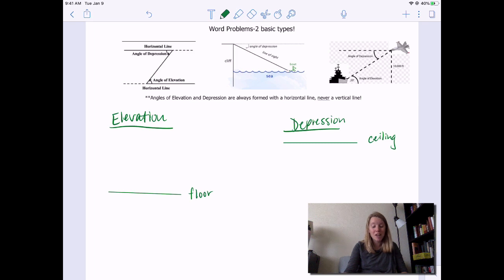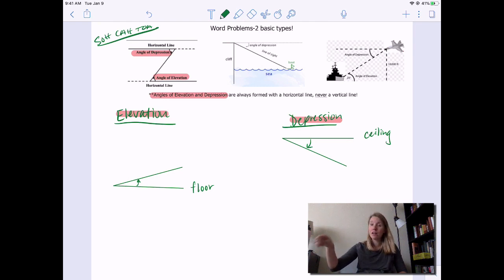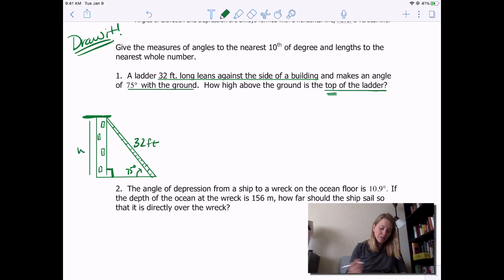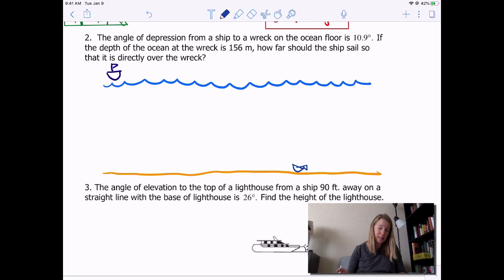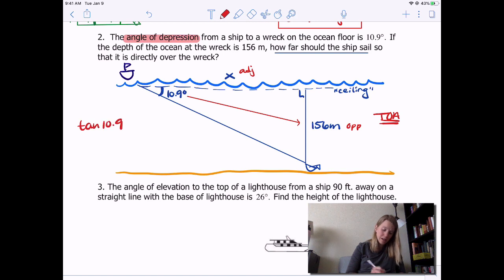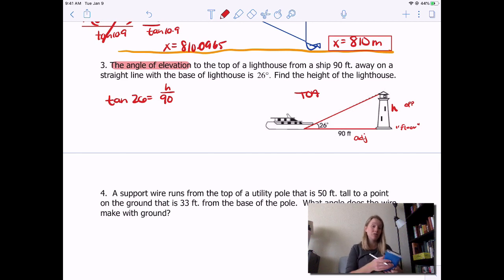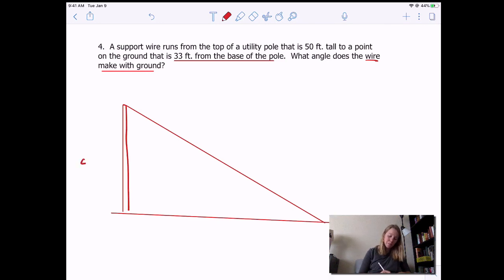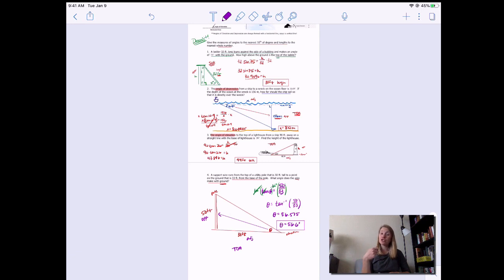SOH CAH TOA Word Problems